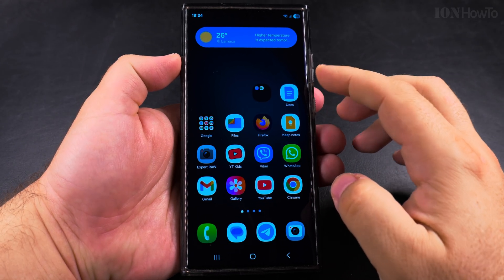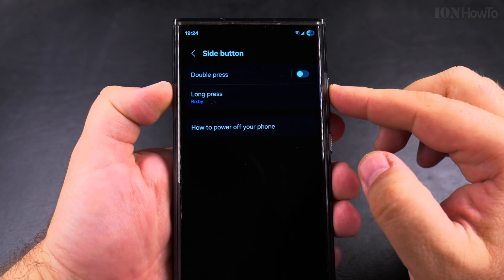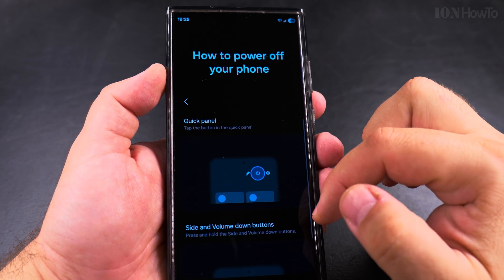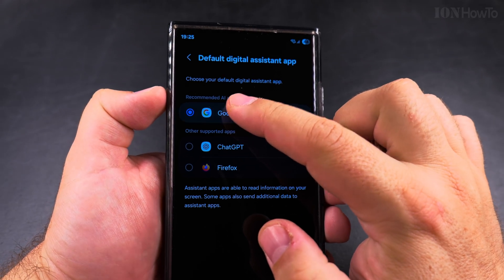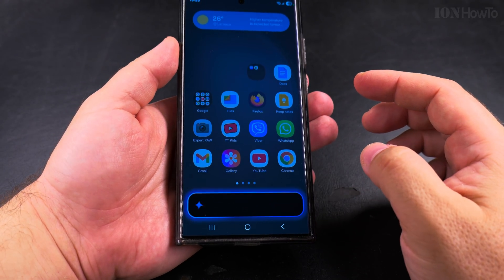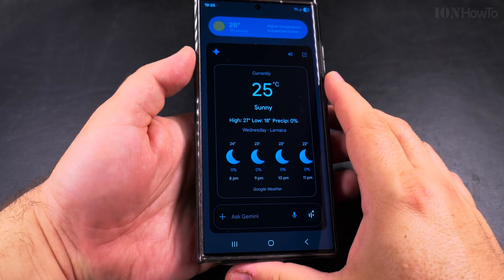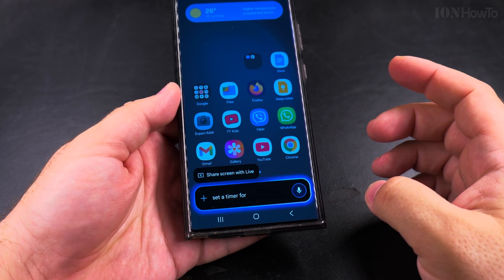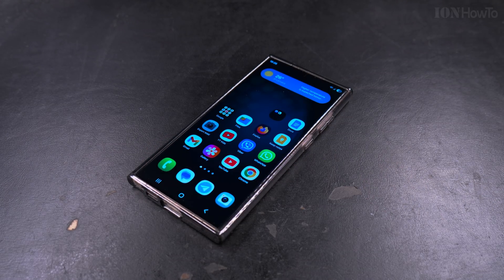How to Switch From Bixby to Google Gemini on Samsung One UI 7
Samsung One UI 7 - How to Switch to Google Gemini.

Learn how to replace Samsung's default assistant with Google Gemini on your Samsung device running One UI 7. I'll show you the steps to make the switch and set Gemini as your primary assistant for a better AI experience.

If you're looking for a way to use Google Gemini instead of Bixby on your Samsung phone, this guide will help. Google Gemini offers advanced AI features, and switching is simple once you know how.

In this video, you'll learn how to install Google Gemini, set it as the default assistant, and disable Bixby if needed. I'll also explain how to customize Gemini's settings to get the most out of it.

How to change assistant on Samsung One UI 7 and set Google Gemini as default on Samsung One UI 7. Follow along to make the switch easily and start using Gemini for voice commands, searches, and more.

Any questions?